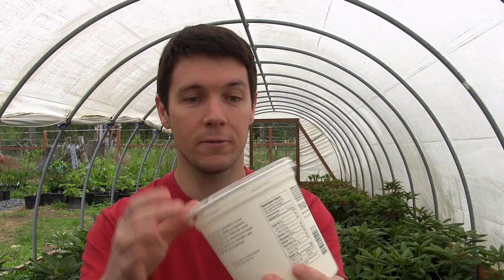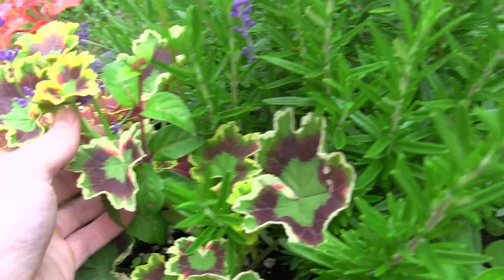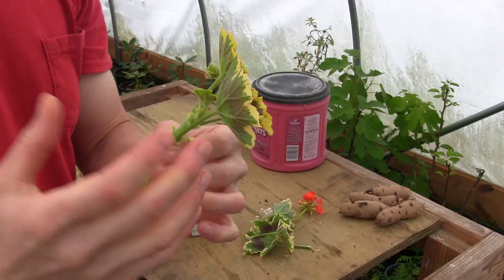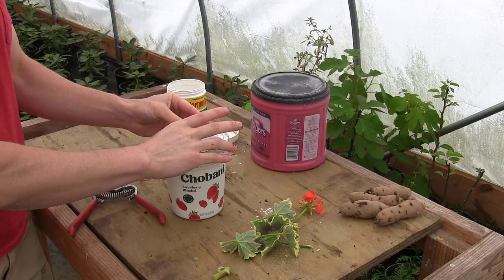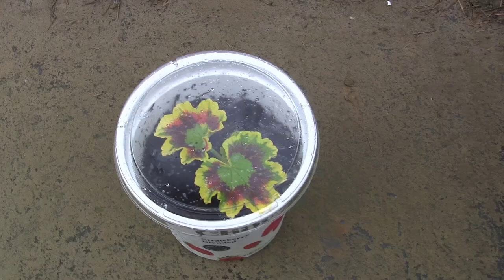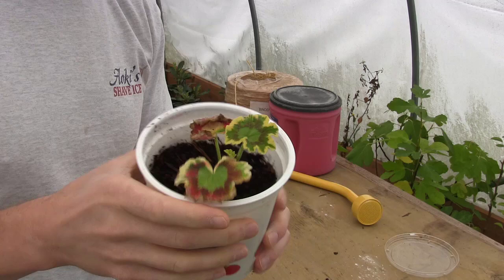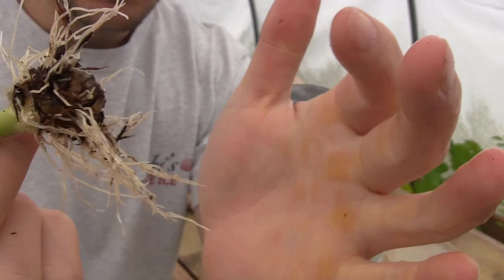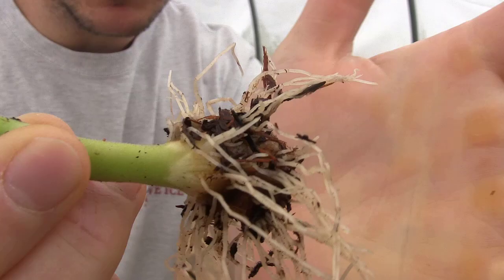How to Propagate Geranium Cuttings in a Yogurt Cup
This is a fun one guys.  I get asked how to propagate geraniums once in awhile and people tell me they have the hardest time with them.  Here, I show you how I propagate a geranium cutting in a yogurt cup.  Get ready to see tons of roots!